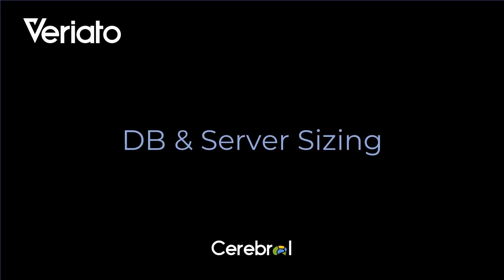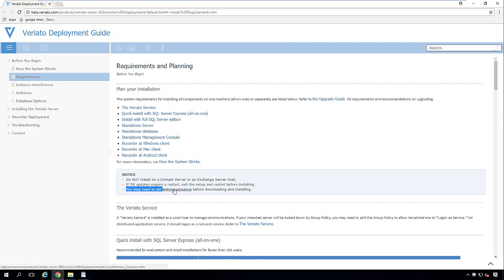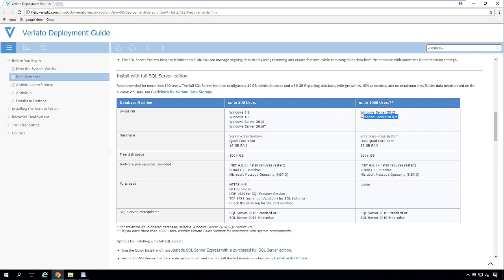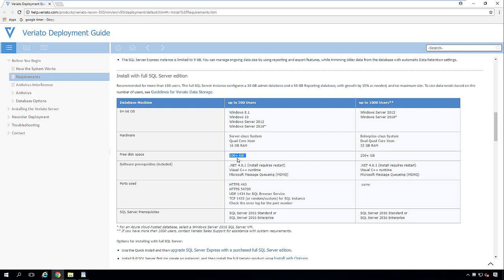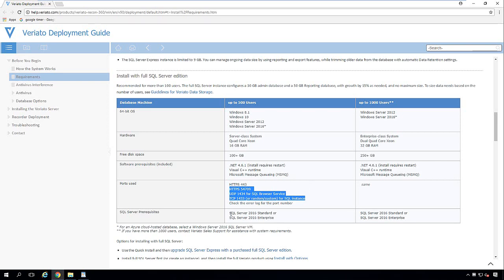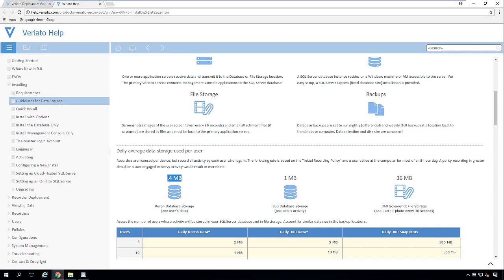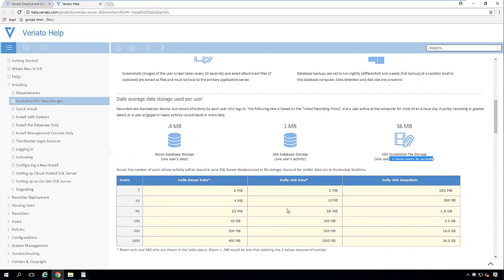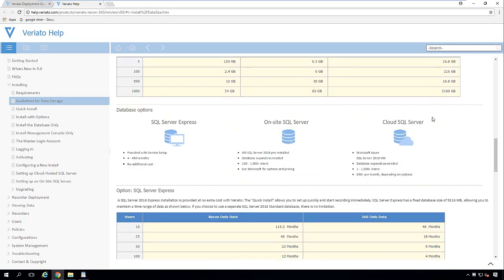Installation and database requirements for Veriato Cerebral